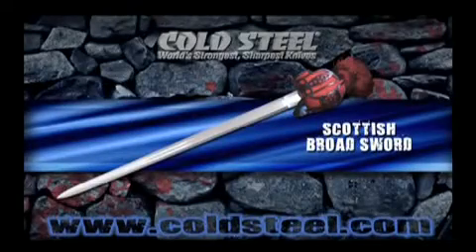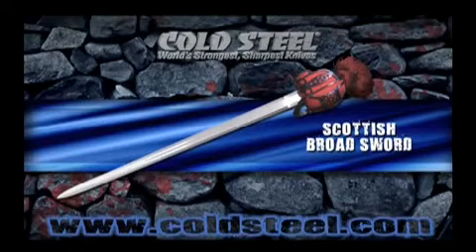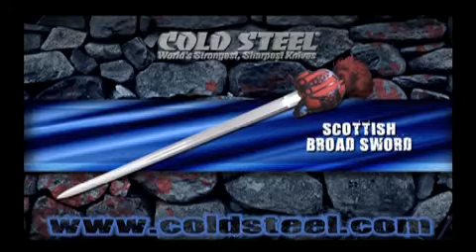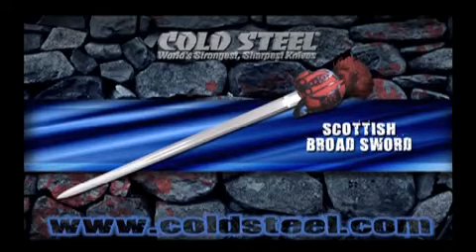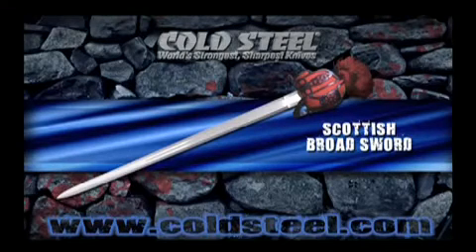Scottish Broad Sword | Cold Steel Swords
The Broad Sword is the traditional weapon of the highland clansman, the Scottish Broadsword has sown fear into the hearts of Englishmen for eons. The Cold Steel replica of this famous double edged weapon features hand forged and polished triple fullers. The stout basket hilt is made of blued steel with a black leather handle decoratively wrapped in copper wire. Each broad sword will pass the stringent British Proof Test.

Specifications: Overall length: 37 3/4", Blade length: 31 1/2", Blade thickness: 7/32", Weight: 47.8 oz., Steel: 1050.